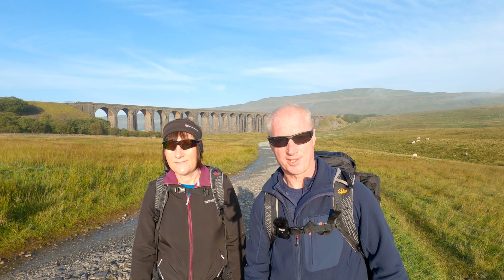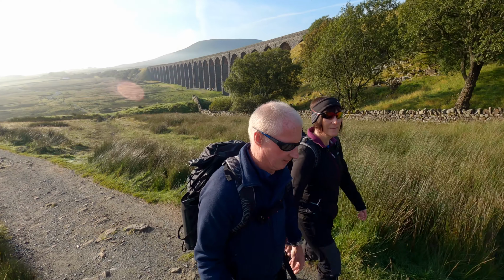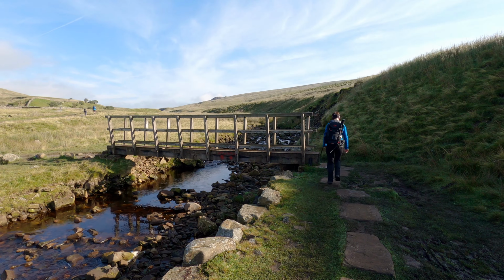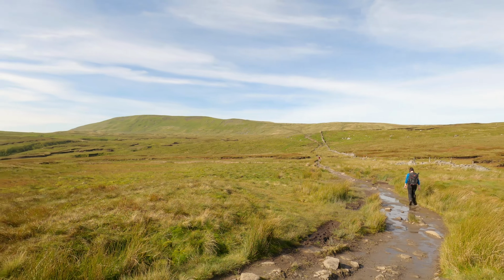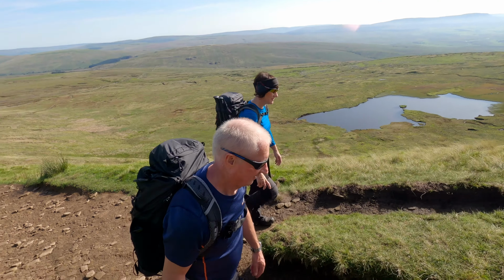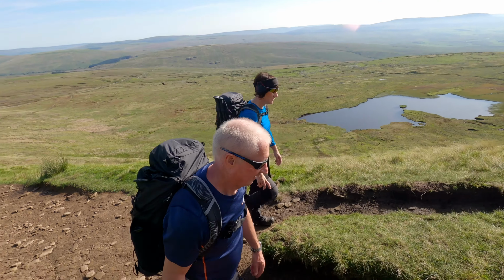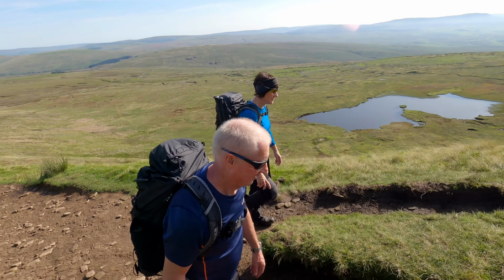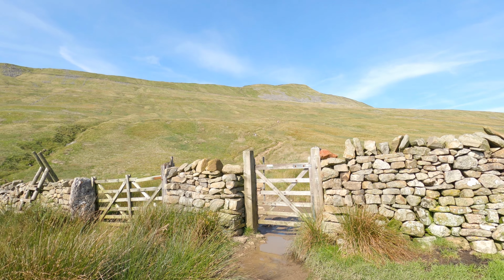Whernside. The Yorkshire Dales. 14th September 2020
A circular walk in the Yorkshire Dales up to the summit of Whernside, which is the highest of the Yorkshire 3 Peaks at 736m. The walk starts from the impressive Ribblehead Viaduct, where there is plenty of car parking spaces at the side of the road. The route walks past the viaduct following the railway line. After crossing the railway by way of a bridge a really nice waterfall is seen. The route heads past the waterfall and after a short climb turns left over a fence stile. The route then follows a path on to the ridge which leads to the summit of Whernside. The route then continues over the summit and heads back down the other side of the fell, before walking back to the start point at Ribblehead Viaduct. Distance is around 8 miles.